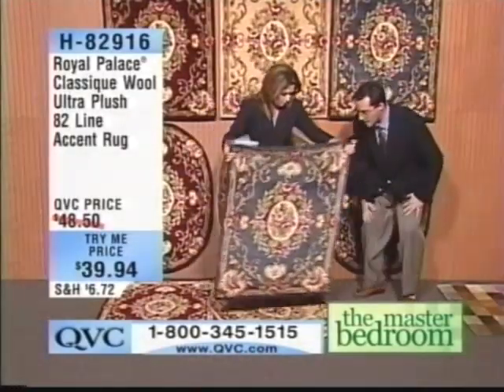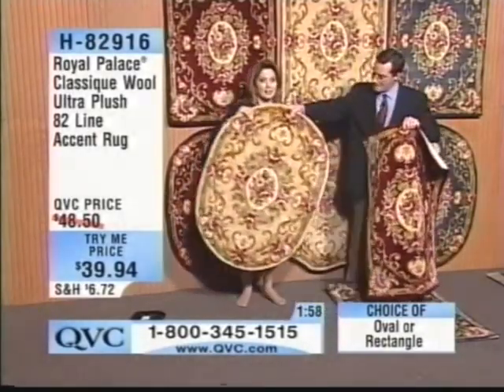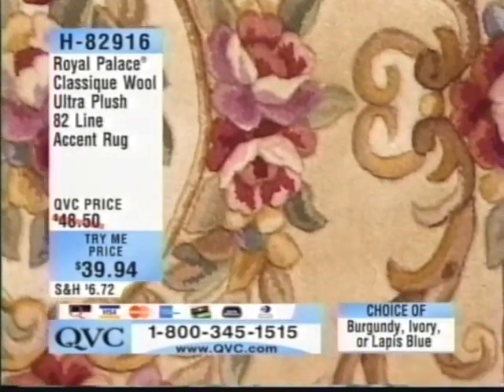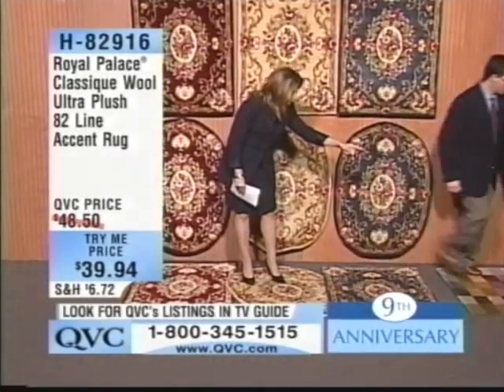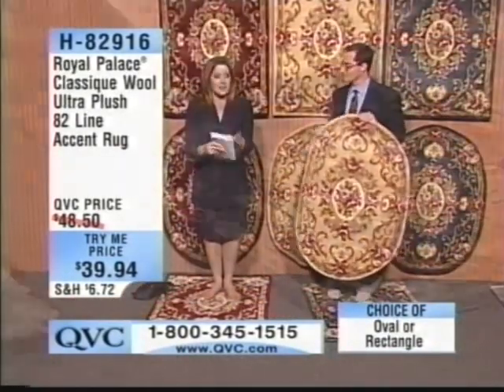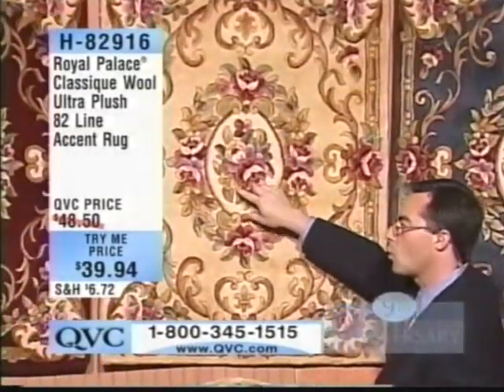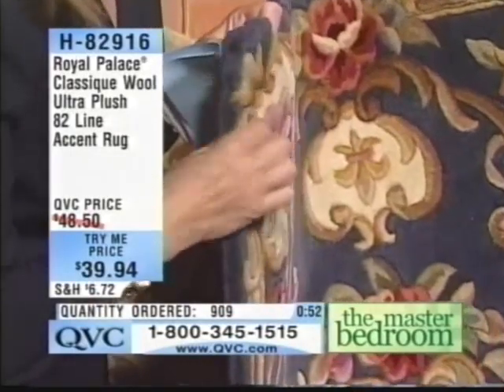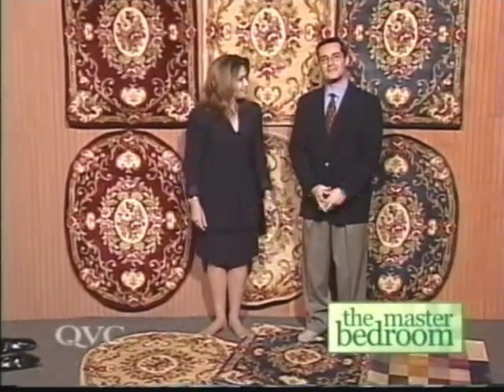QVC Lisa Mason Rug Demo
0:00 - short version
1:51 - full clip